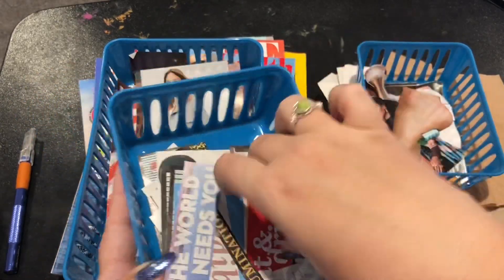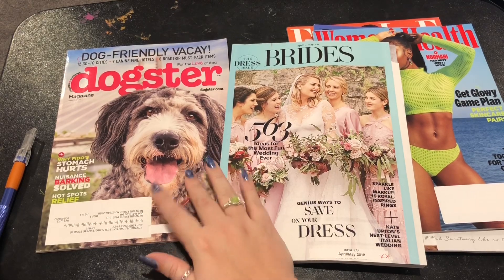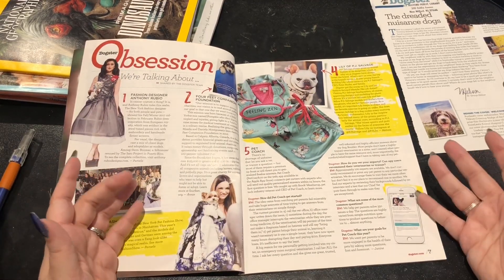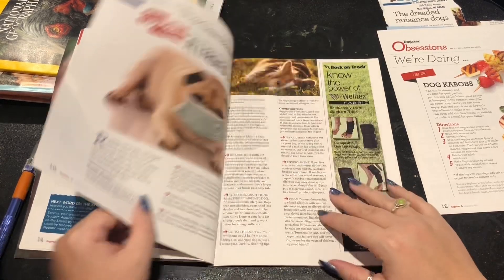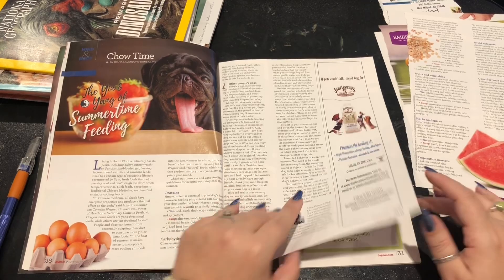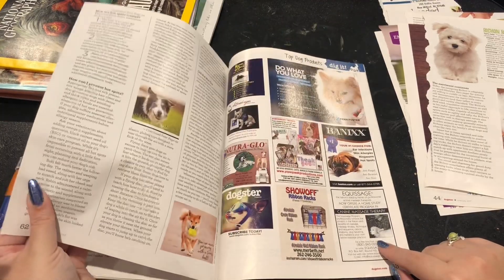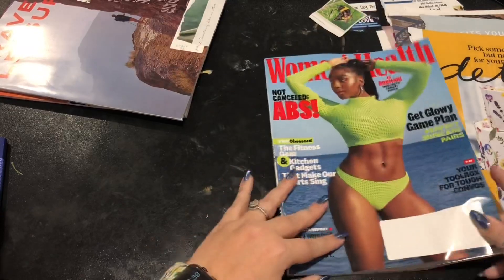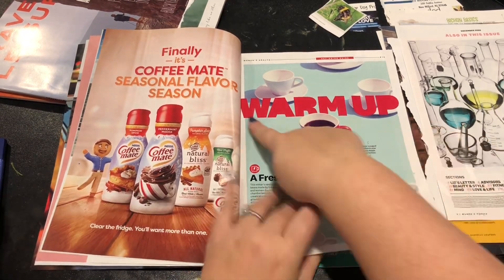Magazine Harvesting for Glue Books